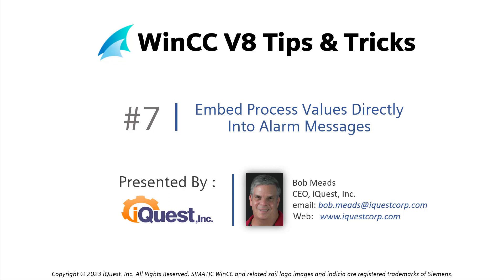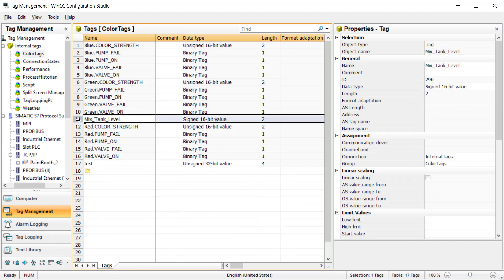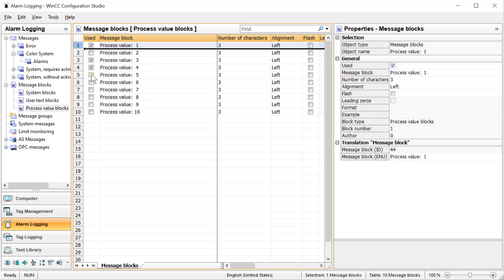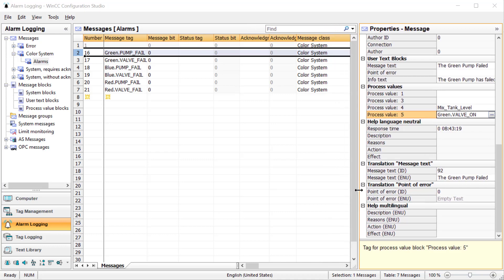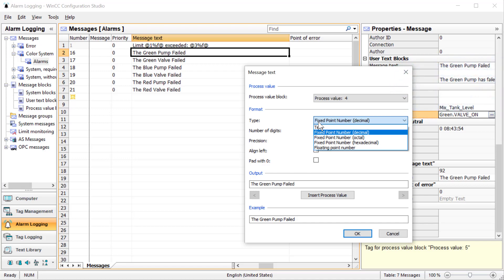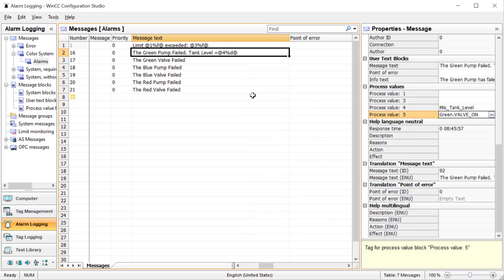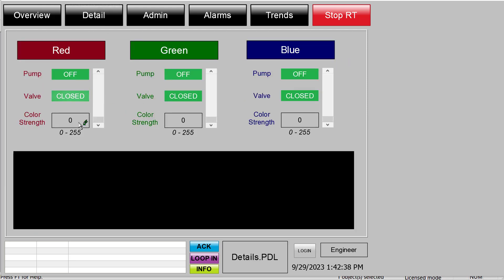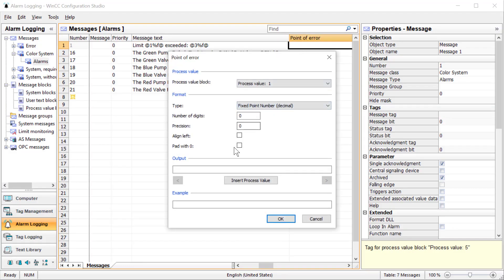WinCC V8 Tip 7: Insert Process values Into Alarm Messages! ⏰ Learn SCADA Programming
Here I will show you how to insert a process value into an alarm message. This is useful for giving the SCADA Operator relevant information about an alarm. In this example, we show a pump has failed, and so we include the level of a tank and the on or off position of a valve. Be sure to watch to the end as I give an undocumented trick to doing this very quickly. Learn SCADA Programming  from the best!

00:00 Introduction
00:47 Select Alarm Message
01:00 Identify Tag Values to Insert
01:20 Review Message Blocks
01:45 Enable Process value Blocks
02:29 Assign Tags to Alarm Message
03:13 Open Insert Value Wizard
03:39 Configure Value Placeholder
05:08 Manually Enter Place Holder
05:54 Test In Runtime